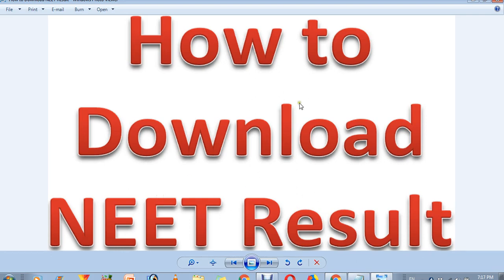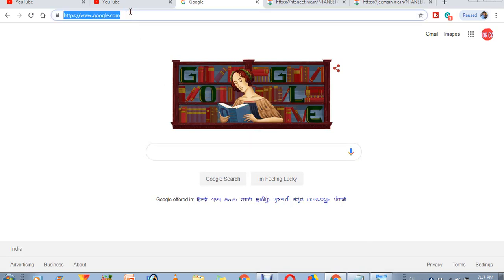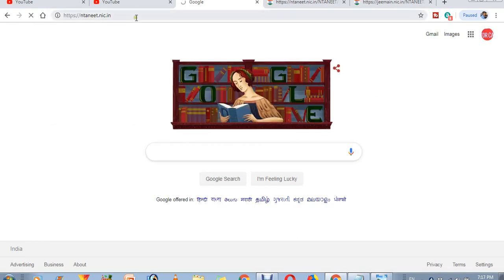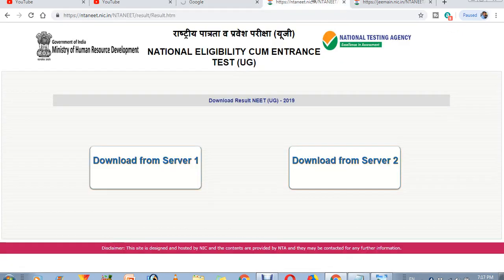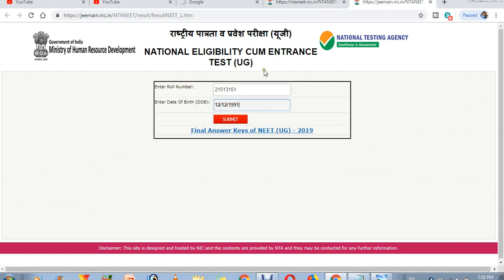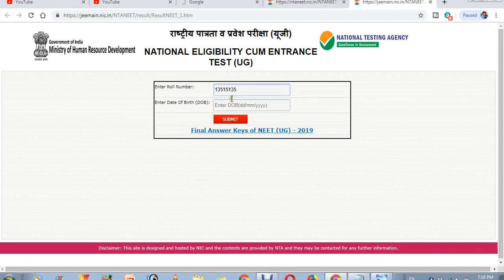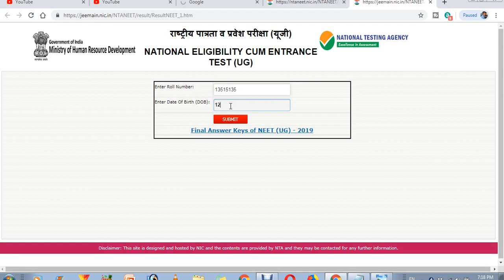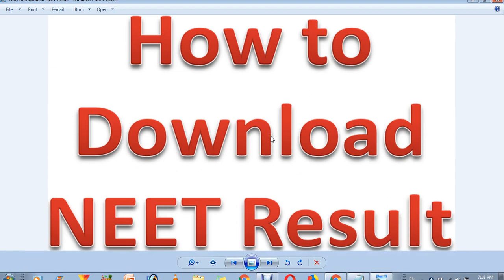How to Download NEET Result online on mobile laptop or computer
neet result 2019 , neet result 2019 date , neet result 2019 date , neet 2019 result pdf , neet result 2019 rank list , neet result 2019 by name , neet result date , neet results 2019 , How to Download NEET Result